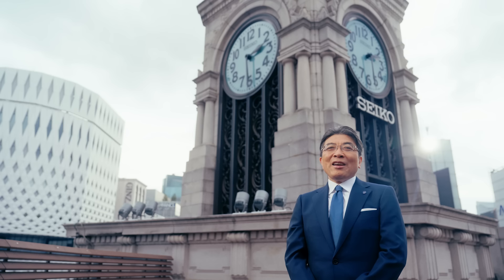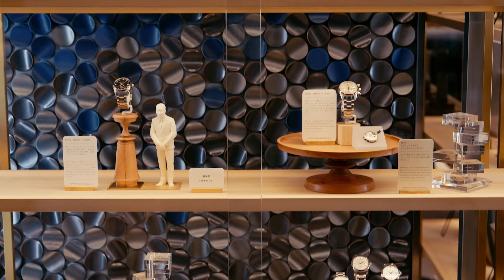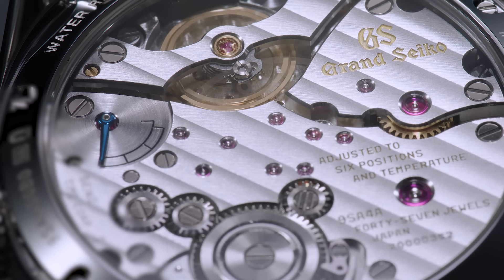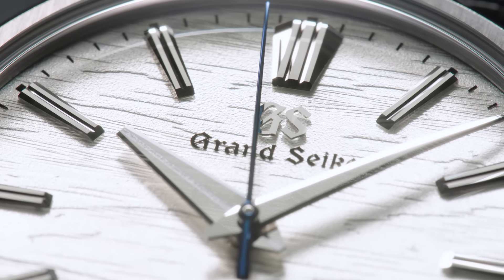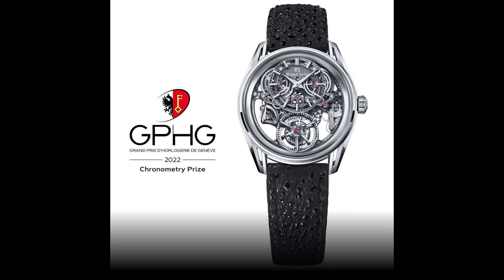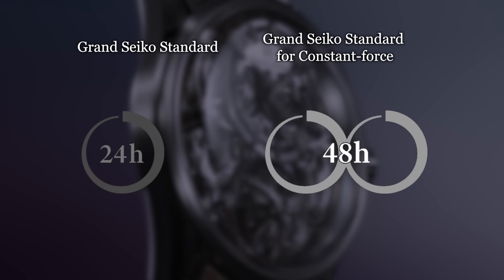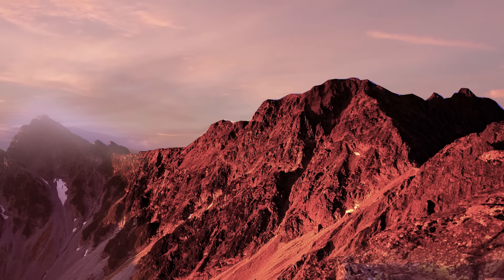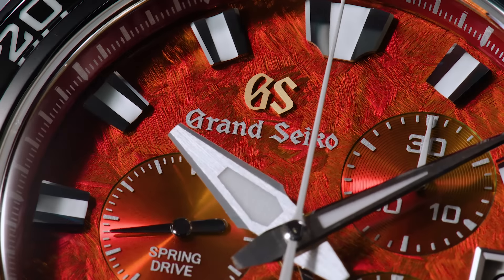Grand Seiko 2024 New Launches Movie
As we’re fast approaching June, when two new Watches & Wonders 2024 releases become available to purchase, hear from Grand Seiko’s President Mr Akio Naito as he talks through 3 of the Grand Seiko pieces first introduced in Geneva at Watches & Wonders.

From the Evolution 9, Masterpiece, and Sport collections, these pieces feature the brand’s signature of innovation – in terms of watchmaking development, design and aesthetics.

Introducing the new 9SA4 Hi-Beat movement – the first Grand Seiko manual-winding hi-beat movement in over 50 years.
Following the success of the 2022 Kodo I ‘Twilight,’ the Kodo II launches, resembling ‘Daybreak.’
In celebration of the 20th anniversary of the 9R Spring Drive, the ‘Morning Glow Tokyo Lion’ features a new patented dial coating technique.

A great introduction to the novelties from Grand Seiko this year: -

0:00 Introduction
0:17 Seiko House Ginza
1:47 History of Grand Seiko
3:19 E9 (Evolution 9)
5:27 Birch Bark
10:50 Kodo II
16:24 ‘Morning Glow of Hotaka Peaks’ Tokyo Lion
20:12 Outro

This video features the SLGW002, SLGW003, SLGT005, SBGC275 models.